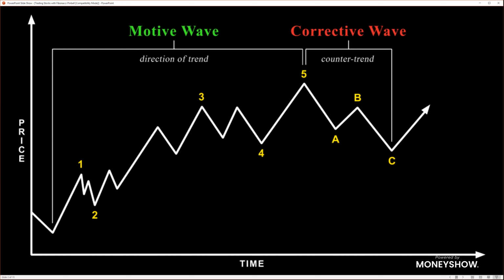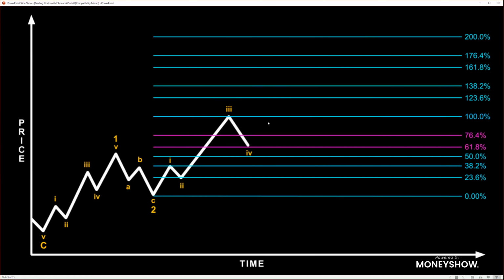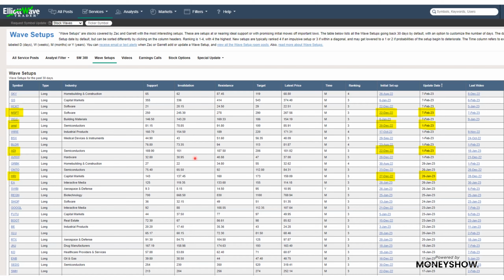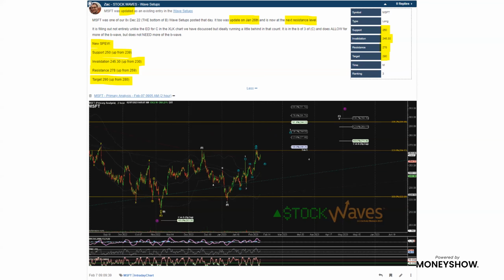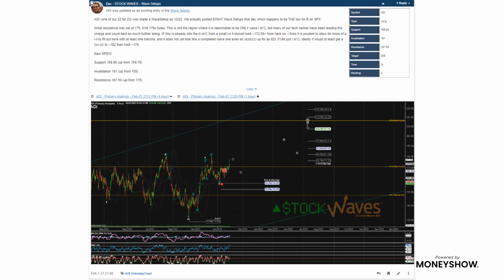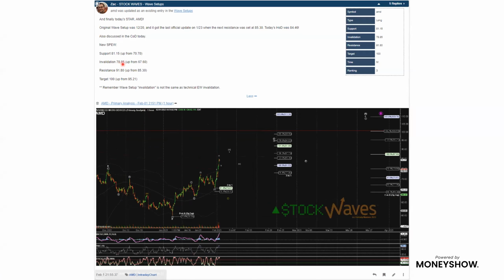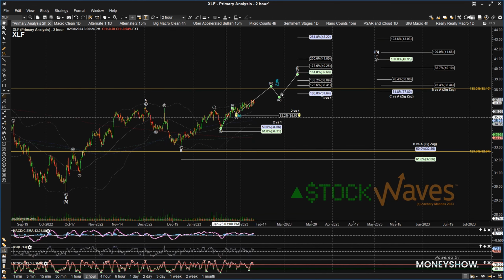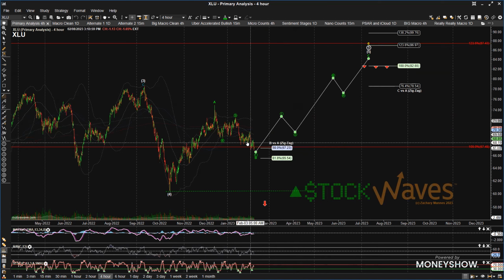Trading Stocks with Fibonacci Pinball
ElliottWaveTrader senior analysts Garrett Patten and Zac Mannes illustrate how they identify trading opportunities using Elliott Wave theory and a methodology the EWT team calls "Fibonacci Pinball," which has been described as "one of the most profound discoveries in EW analysis." Risk Disclosure: Investing (including futures and forex trading) contains substantial risk of loss and is not suitable for every investor. You could potentially lose all or more than your initial investment. Past performance is not indicative of future results.  EWT is not a broker-dealer or investment advisor, does not owe a fiduciary duty to you, and is not providing any customized advice that takes into account your specific circumstances. Any of your actions or forbearance from taking action based on our content or the use of our services is entirely at your own risk. View our terms